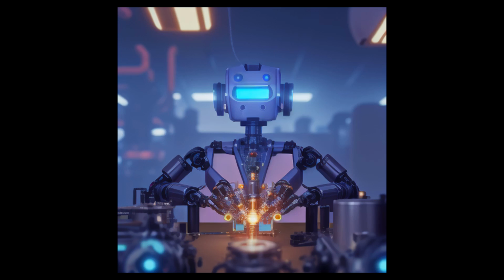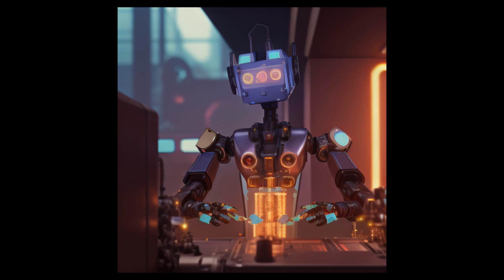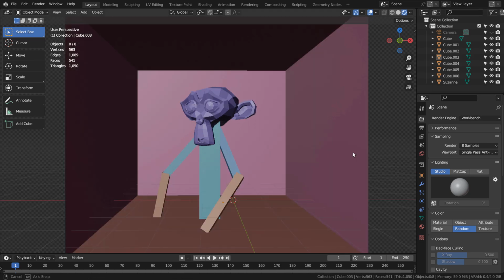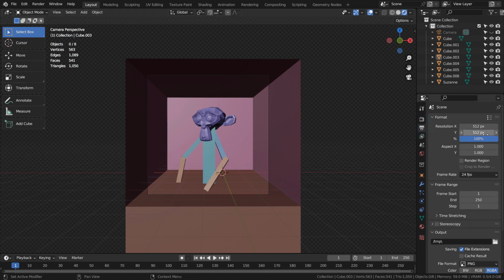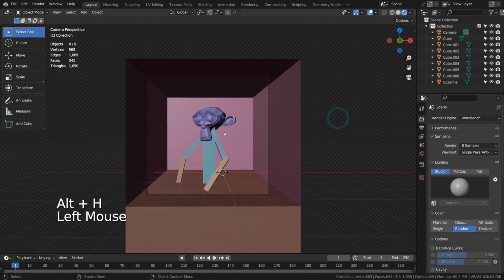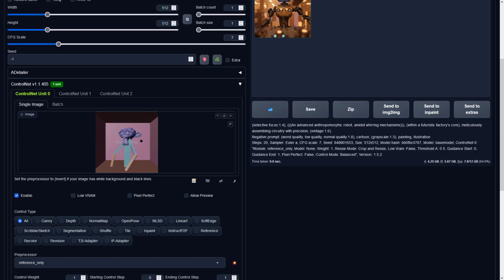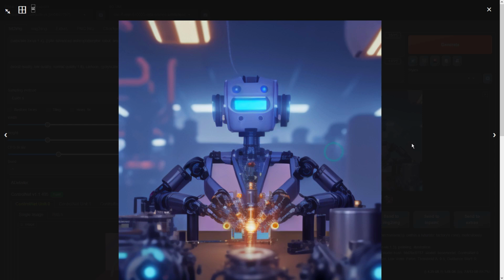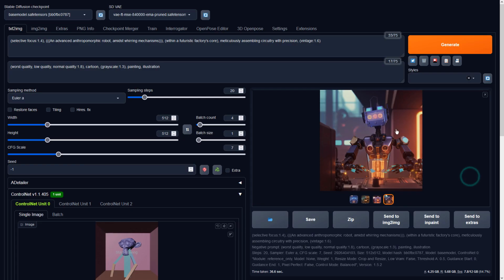Blender with Stable Diffusion Tutorial - Robots with reference only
(selective focus:1.4), (((An advanced anthropomorphic robot, amidst whirring mechanisms))), (within a futuristic factory's core), meticulously assembling circuitry with precision, (vintage:1.6)
Negative prompt: (worst quality, low quality, normal quality:1.8), cartoon, (grayscale:1.3), painting, illustration
Steps: 20, Sampler: Euler a, CFG scale: 7, Seed: 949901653, Size: 512x512, Model hash: bb0fbc0787, Model: basemodel, ControlNet 0: "Module: reference_only, Model: None, Weight: 1, Resize Mode: Crop and Resize, Low Vram: False, Threshold A: 0.5, Guidance Start: 0, Guidance End: 1, Pixel Perfect: False, Control Mode: Balanced", Version: 1.5.2